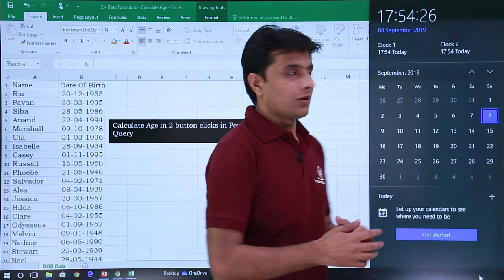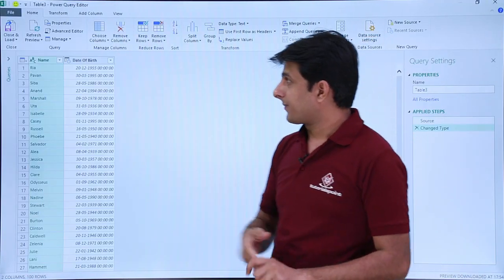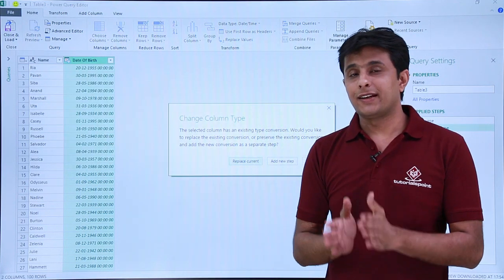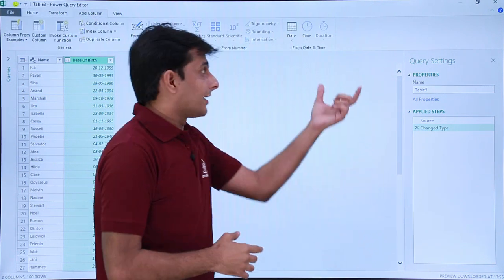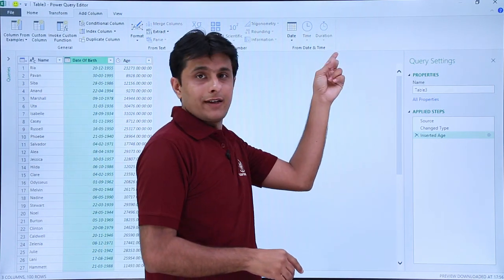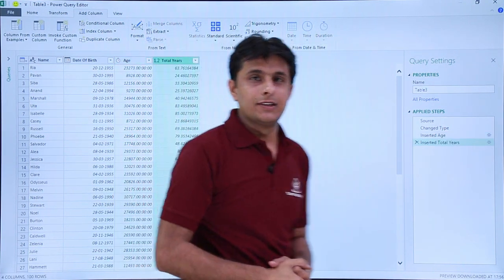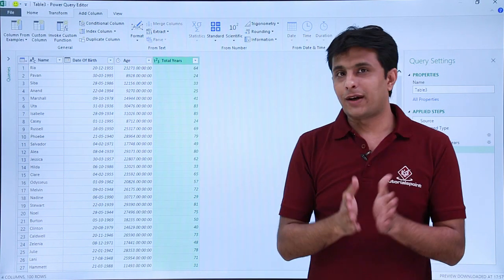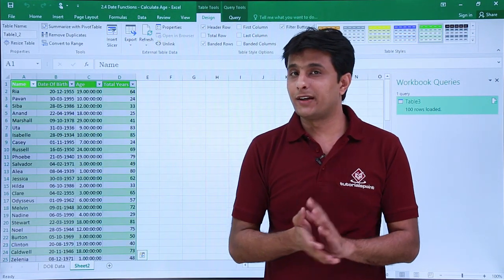Advanced Excel Power Query | Date Function- Calculate Age | Tutorialspoint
Advanced Excel Power Query Online Training. In this power query tutorial, you will learn about Date Function- Calculate Age in power query.

Power Query is a powerful tool given by Microsoft. Power Query combines different software(SQL, Excel, VBA).
With our Trainer, You learn:
- Introduction to Advanced Excel Power Query
- Excel Installation
- Advanced Excel Power Query Text Functions
- Date Function- Calculate Age in 2 button clicks
- Merge Queries from two Excel Files
- Append 100 Excel Tables
- 99+ Excel functions can be replaced by button clicks
- M Function for Date
- 700 M functions to reduce tasks
- Merge Queries - No VLOOKUP.
- How to Clean Financial Data with Power Query.

Microsoft Excel is a spreadsheet tool capable of performing calculations, analyzing data, and integrating information from different programs. This Power Query training has been designed for users who want to learn Advanced Excel Power Query in easy and simple steps. It will be highly useful for those learners who do not have prior exposure to Microsoft applications.